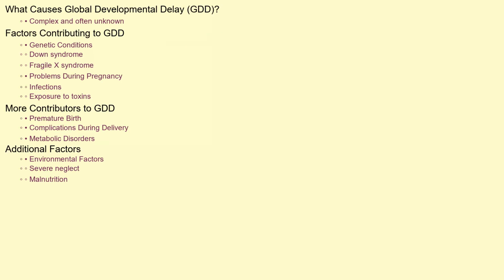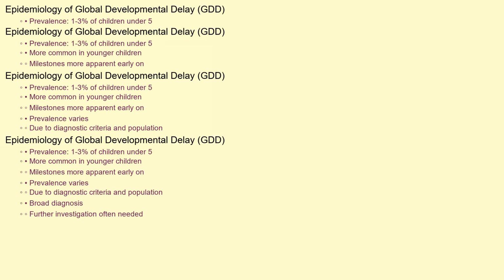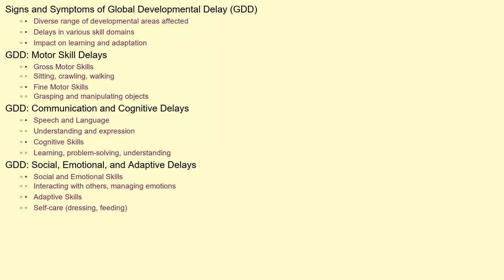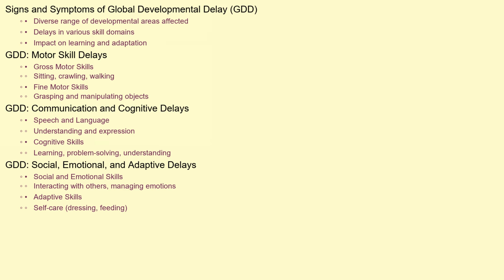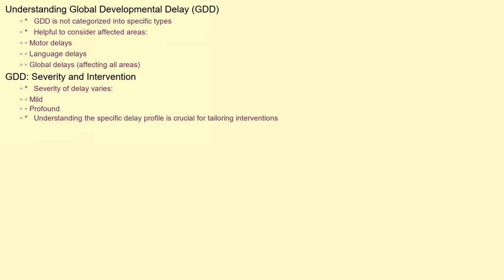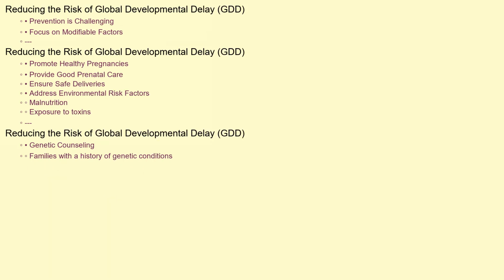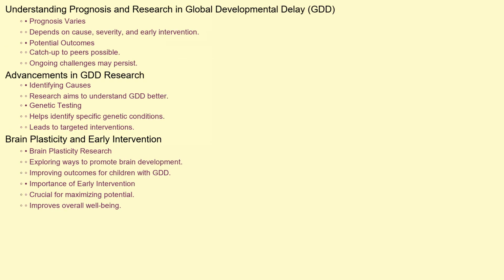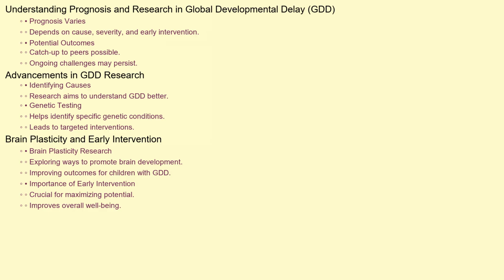Global Developmental Delay Explained Causes, Symptoms and Treatment, All Insights